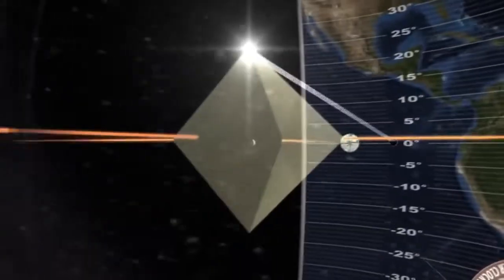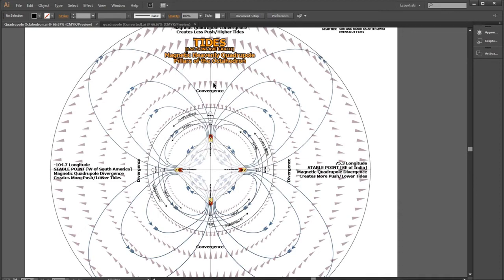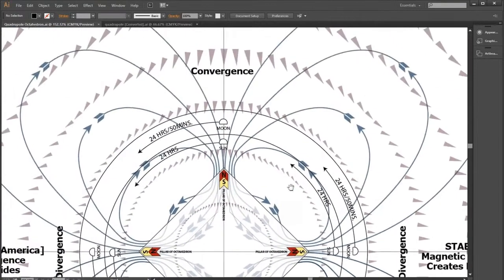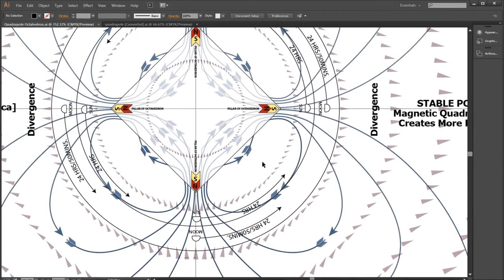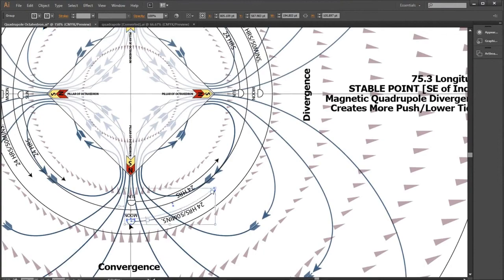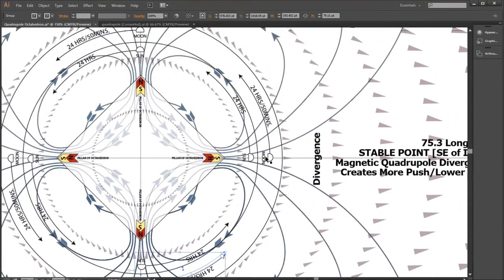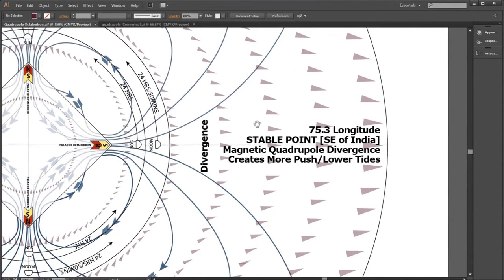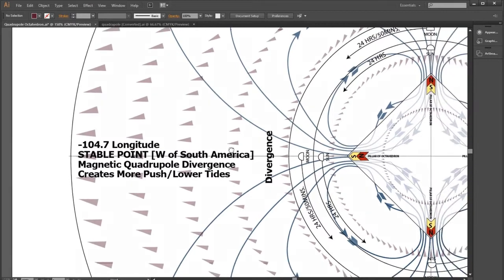Tides, Red's Rhetoric & The 3 Little Pigs - Lord Steven Christ's Concave Earth